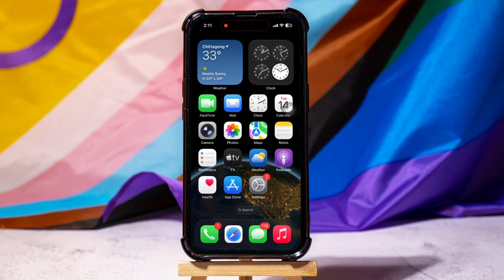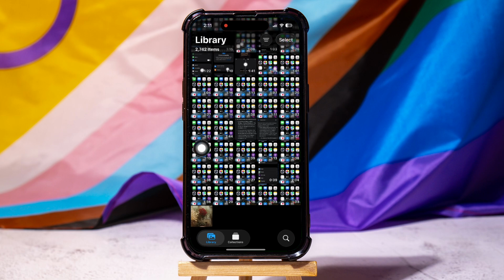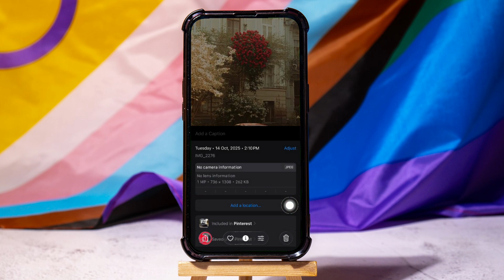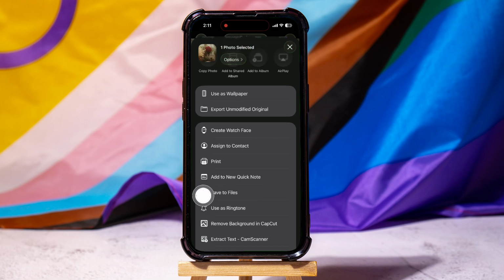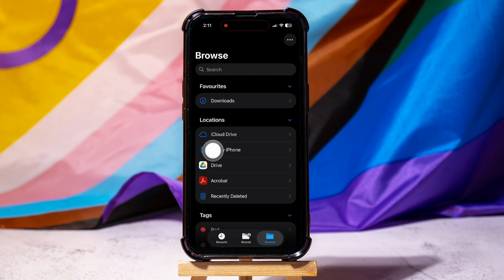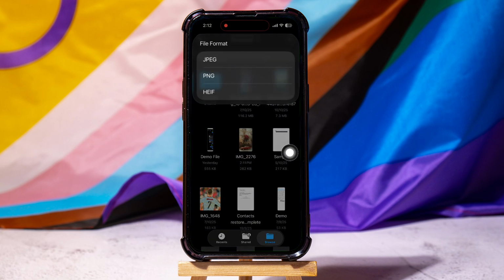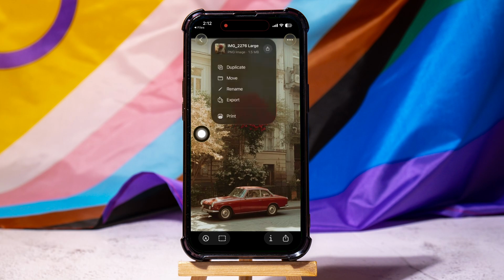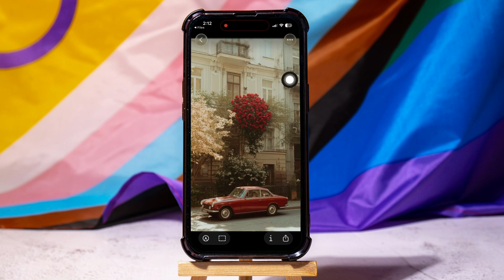How To Make PNG Image On iPhone 2026 (Step-By-Step Tutorial)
In this video, I'll show you exactly how to create PNG images on your iPhone using simple built-in tools and free apps. You'll discover multiple methods to convert your photos and graphics into PNG format, which is perfect for transparent backgrounds, high-quality images, and professional projects. We'll start with the easiest approach using your iPhone's native features in the Photos app, then explore some powerful free alternatives that give you more advanced PNG creation options. I'll guide you step-by-step through selecting your images, removing backgrounds to create transparency, adjusting quality settings, and saving your files in PNG format to your camera roll. You'll also learn when to use PNG versus other formats and how to share your PNG files across different apps and platforms. Whether you need transparent logos, clean graphics for presentations, or high-quality images for social media, these techniques will help you create professional PNG files directly on your iPhone in minutes.